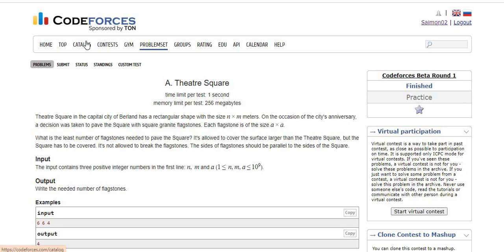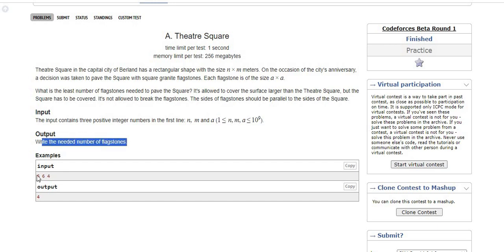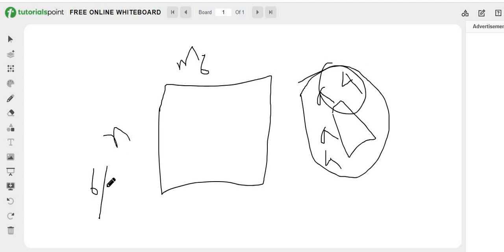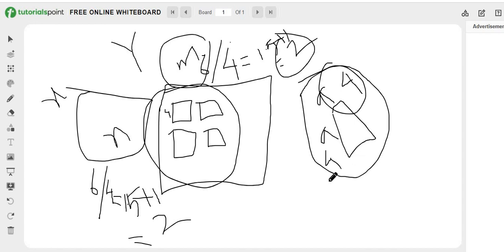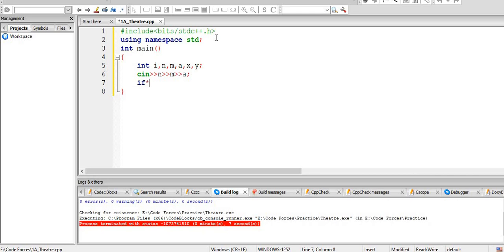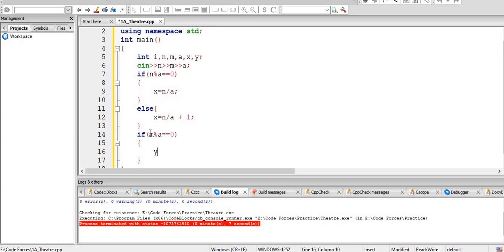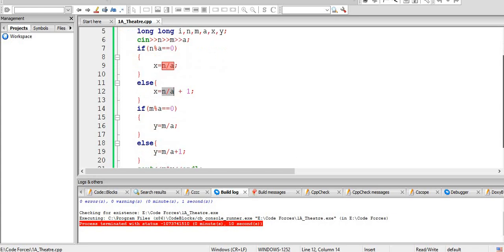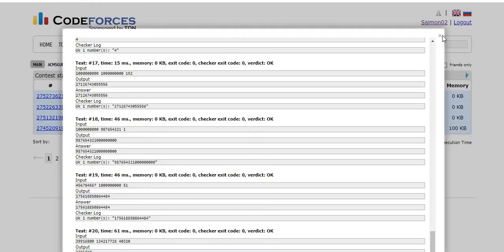1A-Theatre Square | Codeforces easy problem solution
The "1A Theatre Square" problem on Codeforces is a classic example of a problem that involves basic arithmetic and an understanding of geometry. To find the solution, visit the GitHub link provided below.